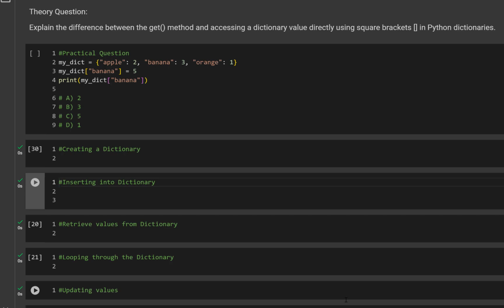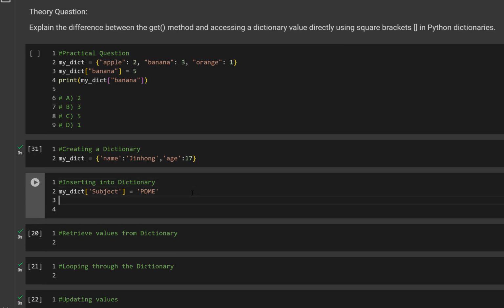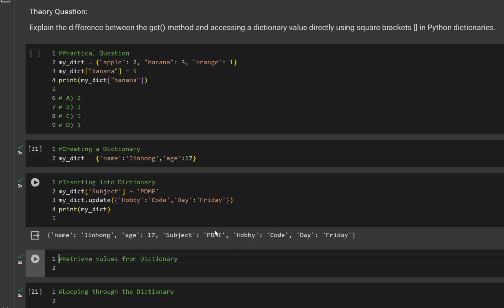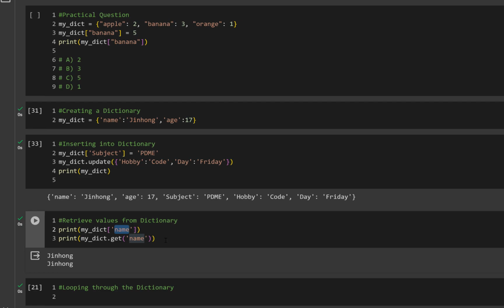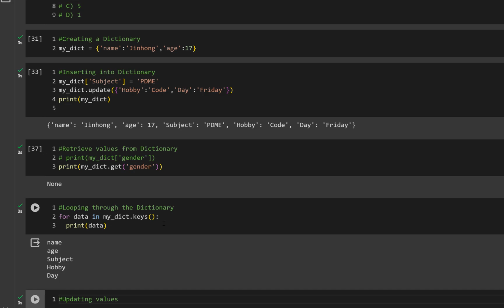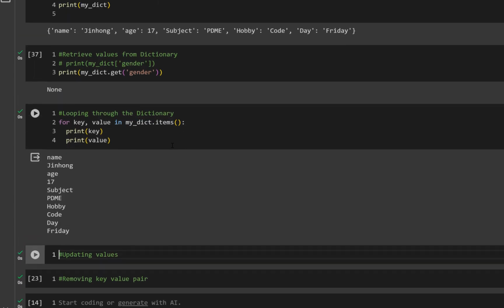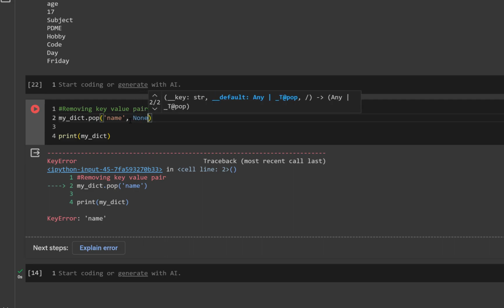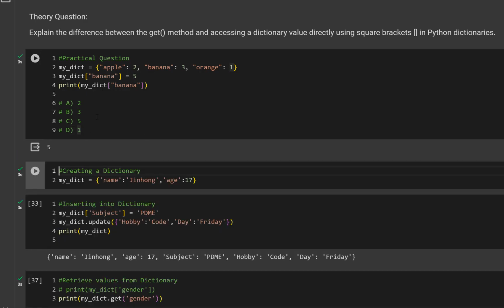Understanding Python Dictionaries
Introduction on how to make use of a dictionary:
Insert data, Retrieve data, Delete data